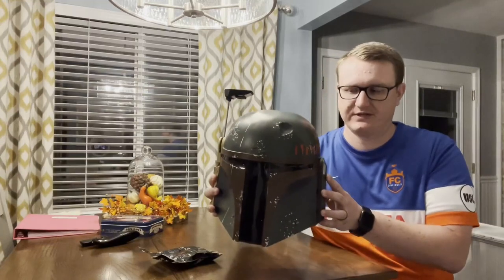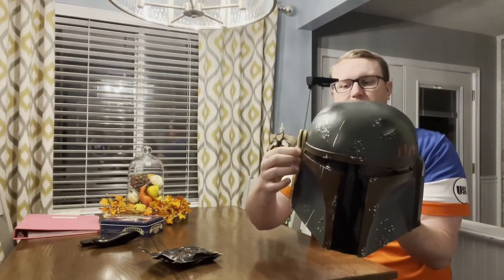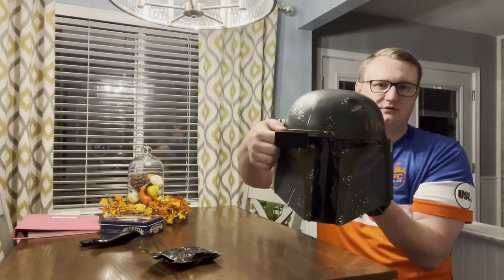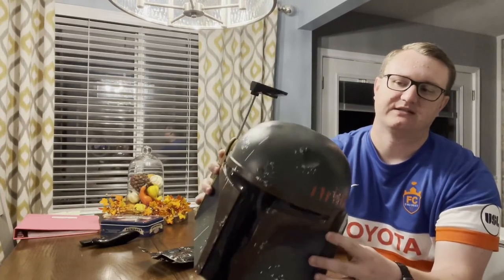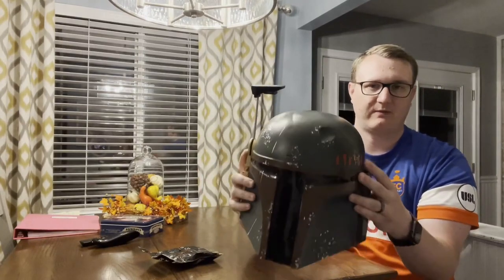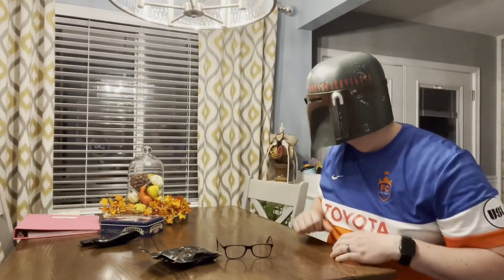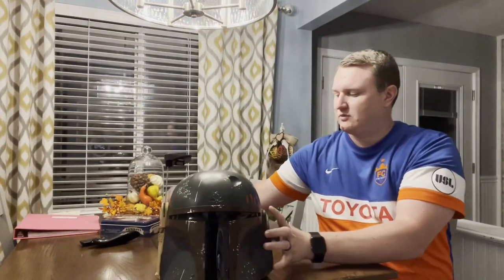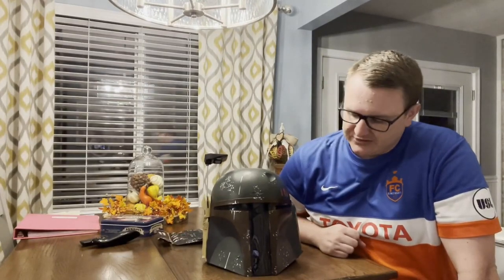Xcoser The Book of Boba Fett Helmet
🥳Upgrade your Boba Fett helmet with the Xcoser The Book of Boba Fett Helmet Deluxe.
🤩Improve your cosplay or display with this high-quality, professionally crafted helmet.
😘Accurately replicating the one worn by Boba Fett in the hit show, this helmet will elevate your collection to the next level.